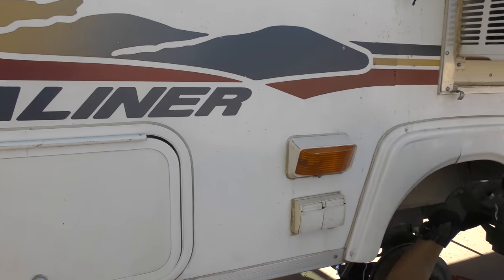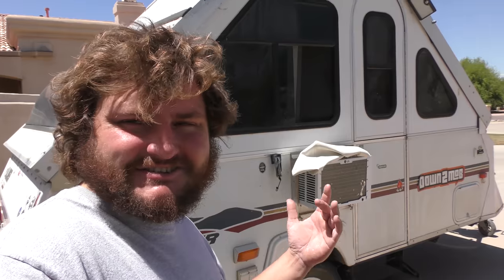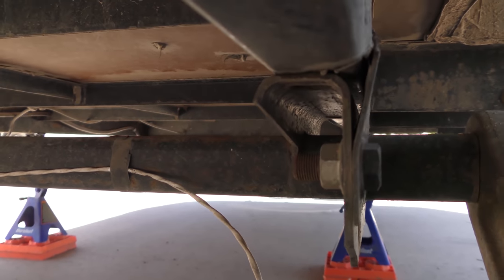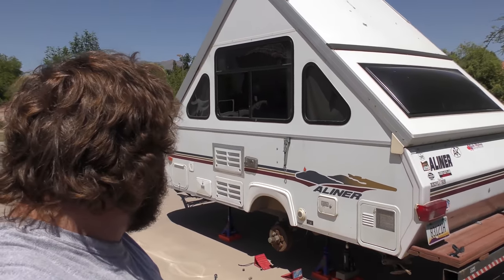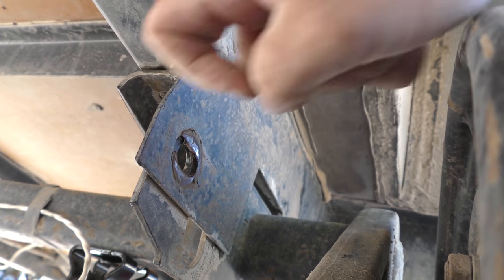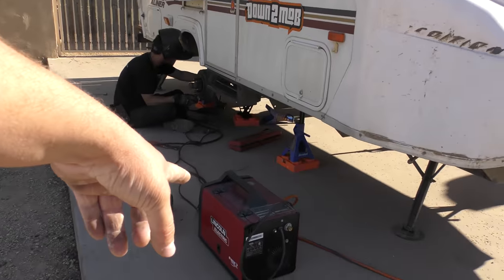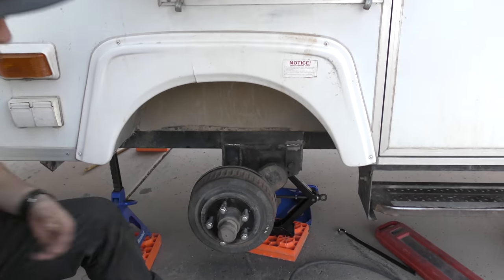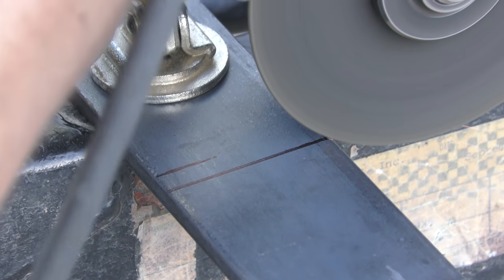I BROKE the WHEELS OFF MY CAMPER TRAILER - Welding the Aliner Pop Up Frame AGAIN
We have officially found the limits of the Aliner pop up! No worries though, it is part of the Down2Mob lifestyle!

Have you seen the website?